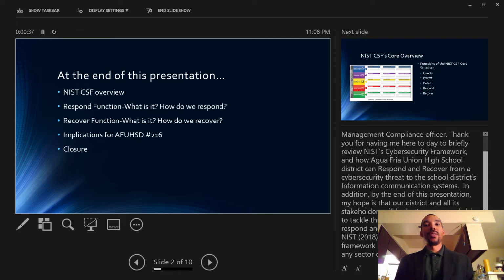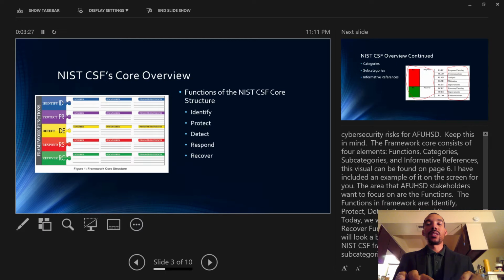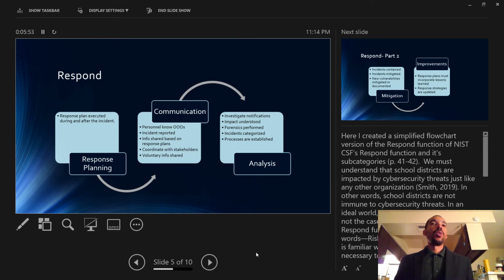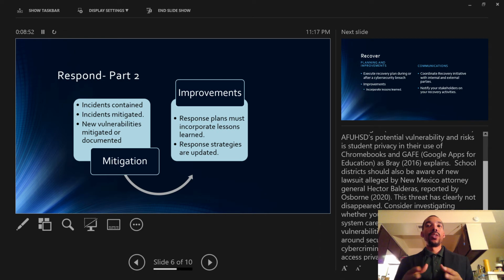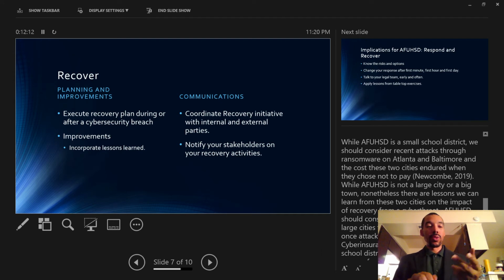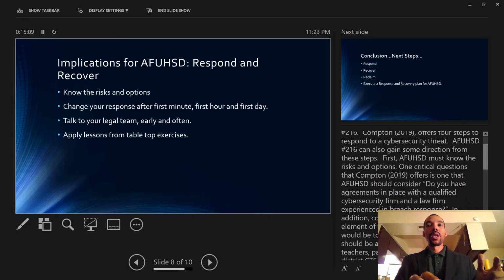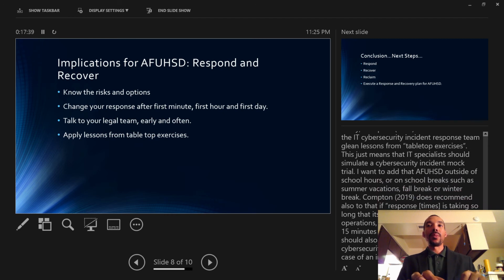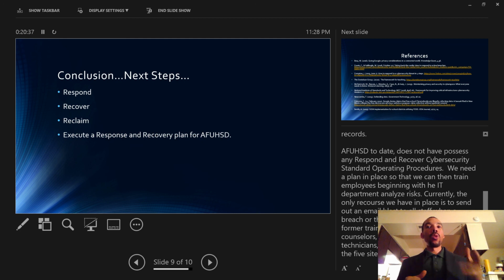Respond and Recover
TIM 6302 Assignment